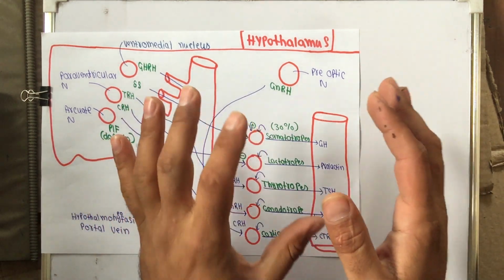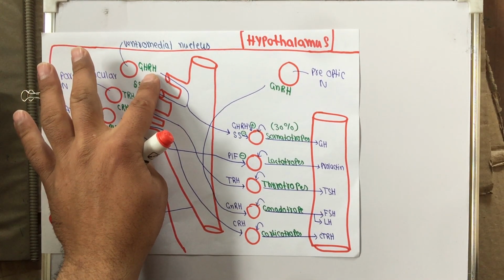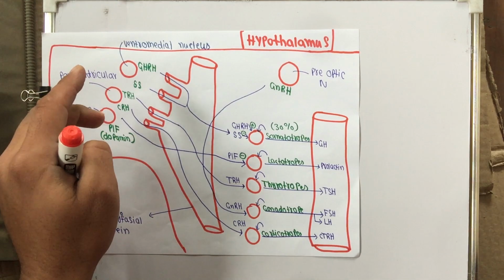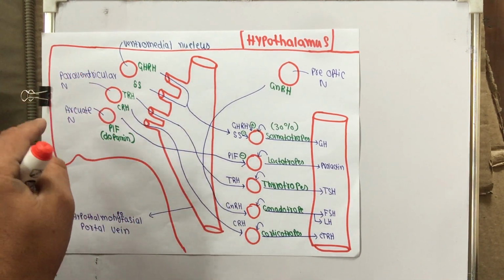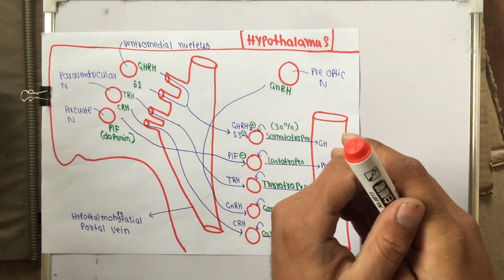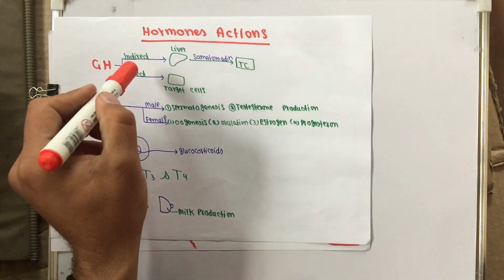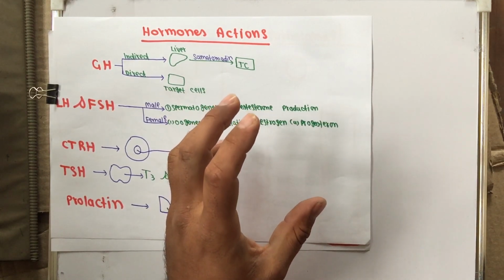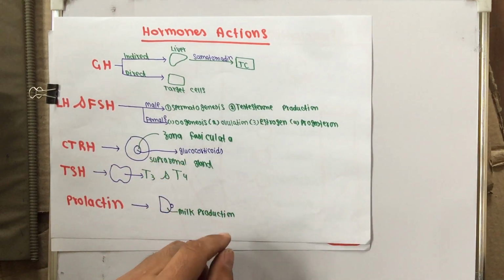Anterior patuitary part 5